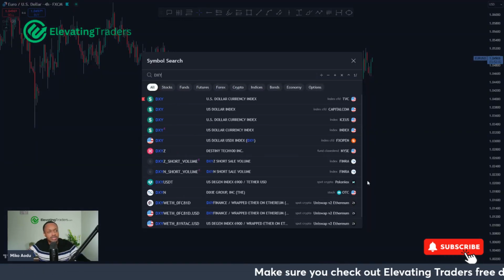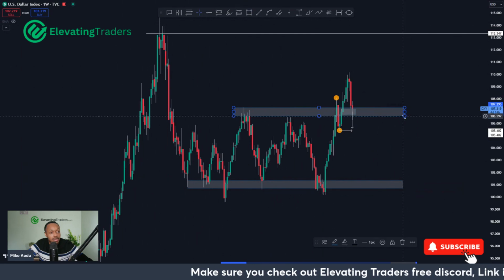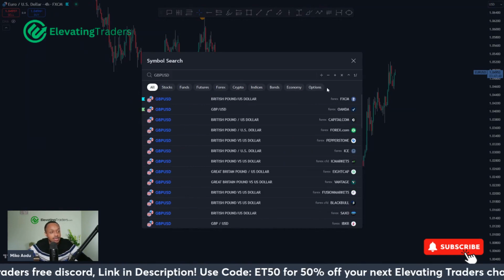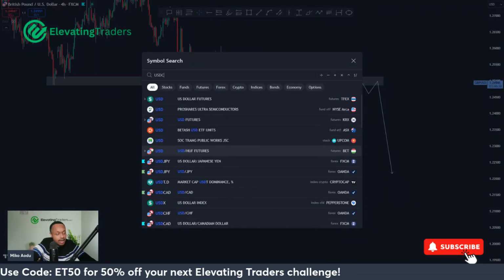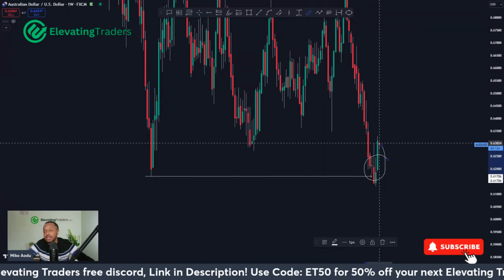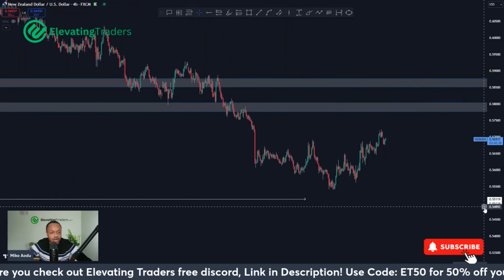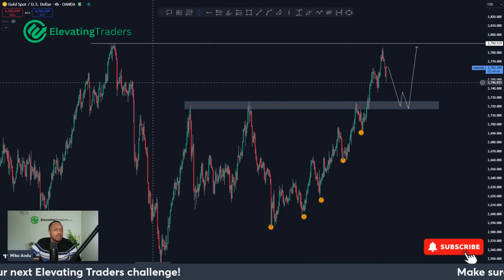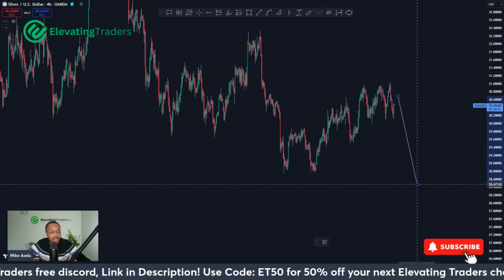Daily Market Analysis 27th January 25 - EURUSD XAUUSD GBPUSD